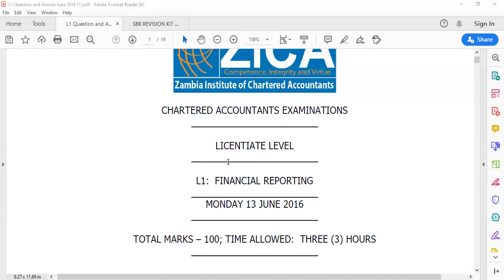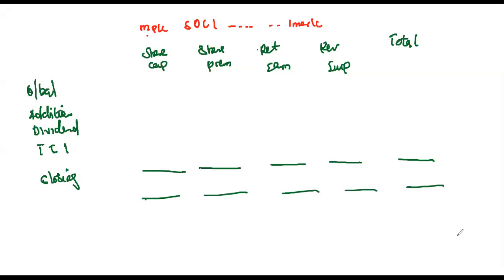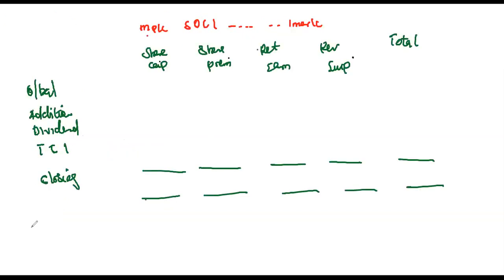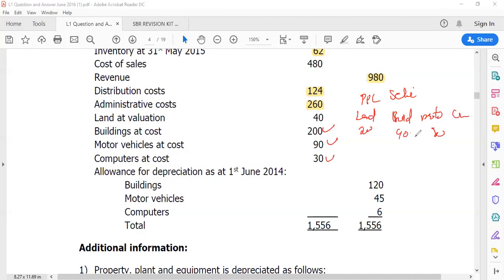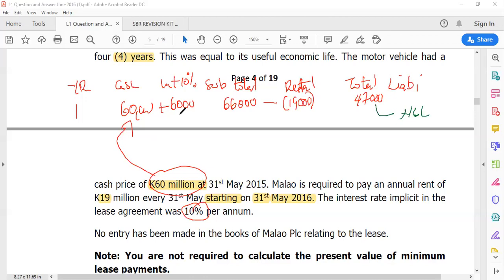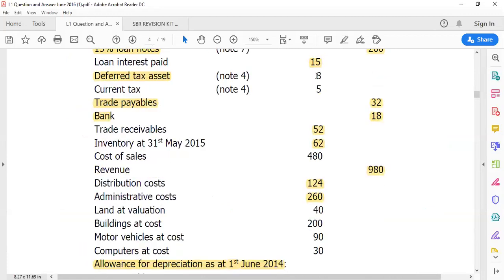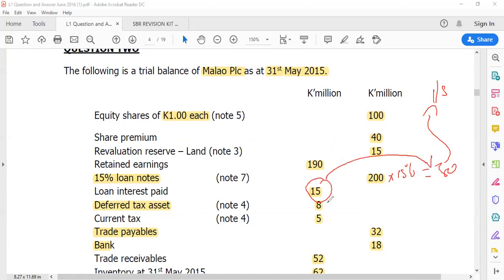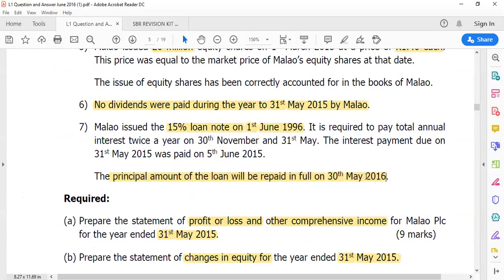Published accounts full exam question solved